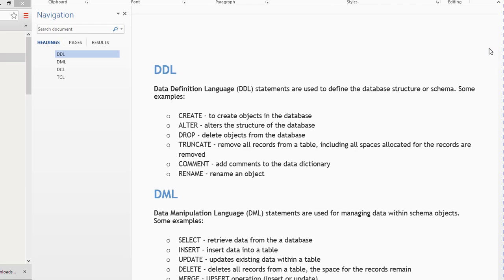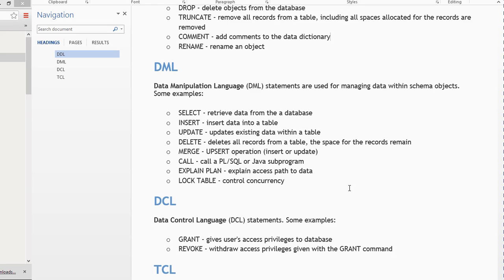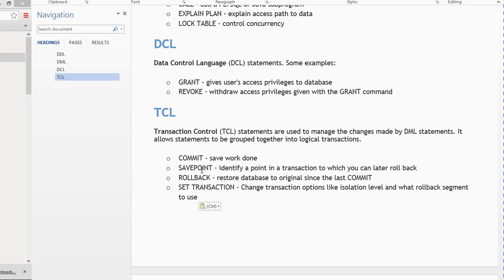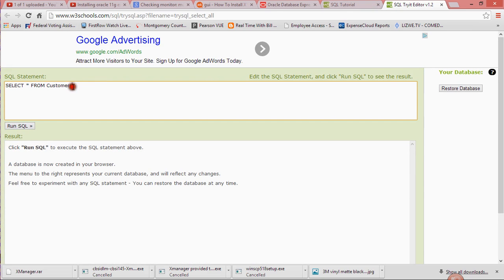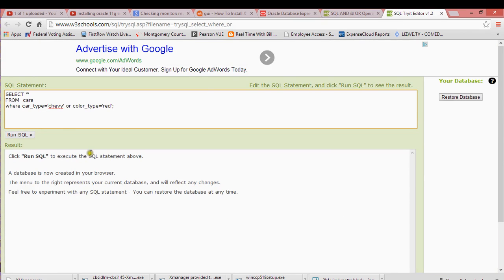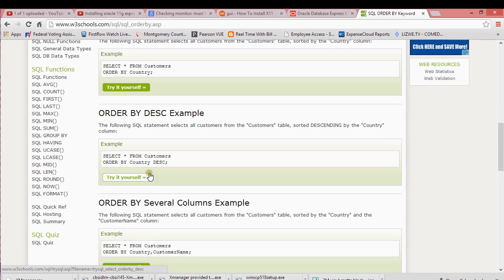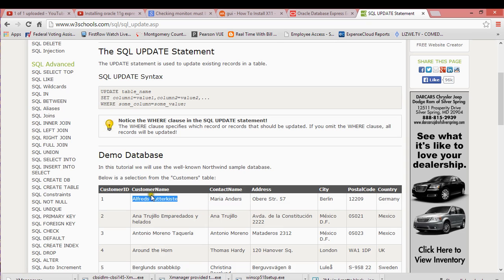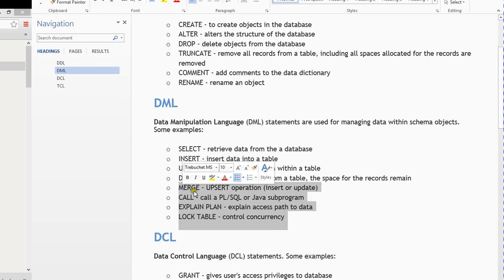Introduction to DML statements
in this tutorial you learn about DML statement through a brief introduction on Data Manipulation language.